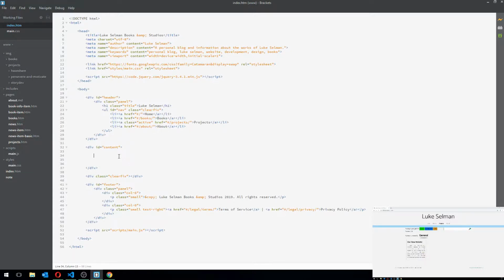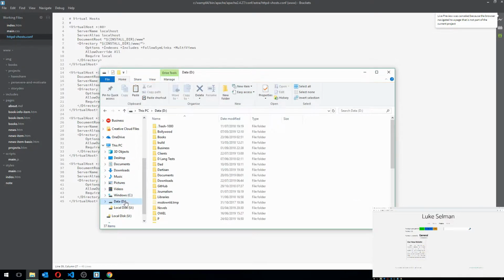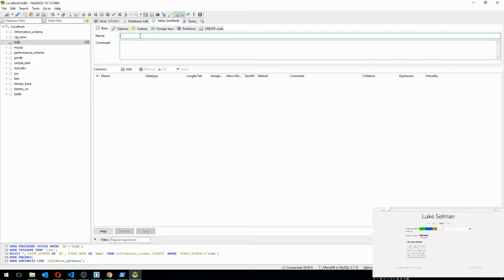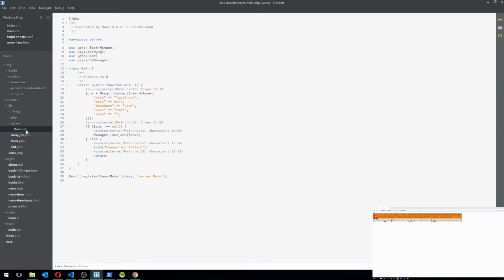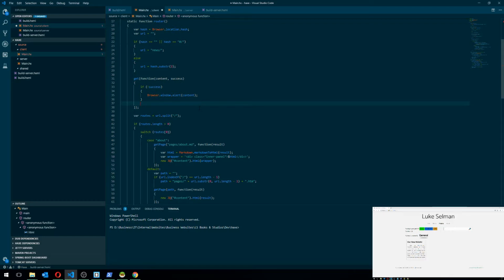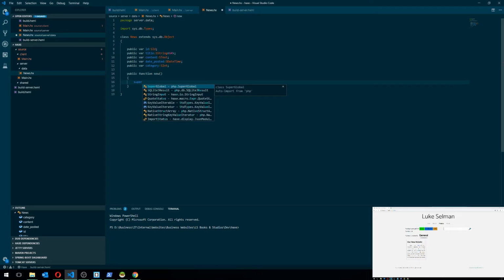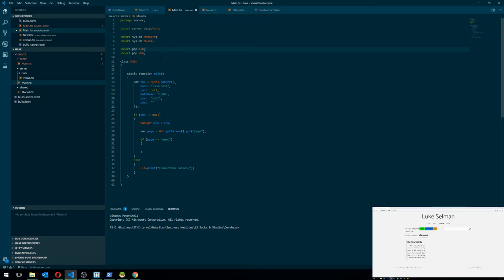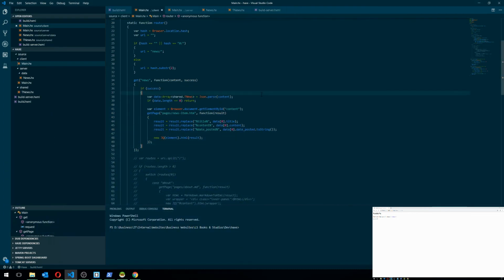Build a Website from Scratch with Haxe Day #8 - Connecting and Working with a Database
We are designing and building a website from scratch using the fewest tools while still getting the best results.

In this video, we create in our server context a connection to a MySQL database and use the record-macros library to get some data we can work with. We then use a basic template format and use our AJAX-based JavaScript router to retrieve some basic data from the server.

Sound Effects from soundbible.com.